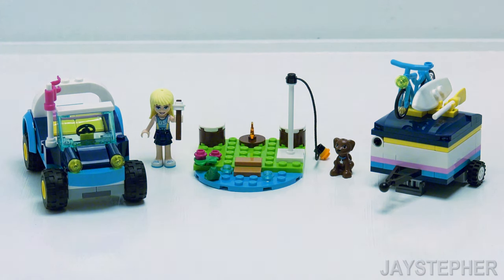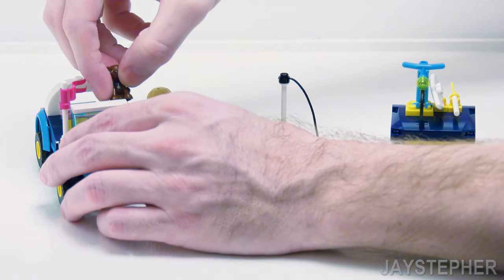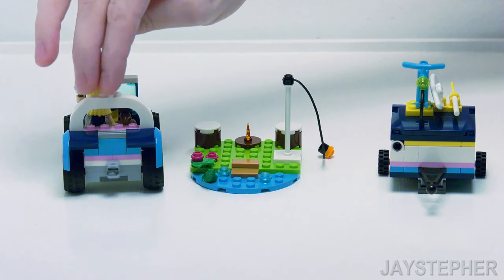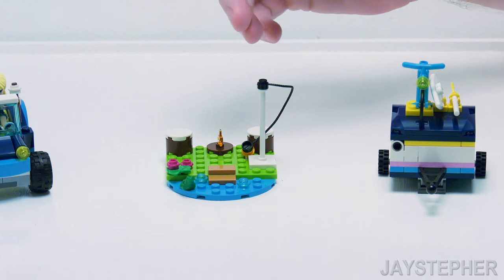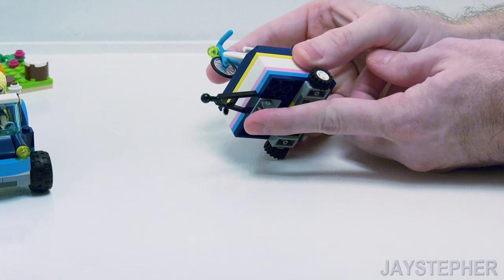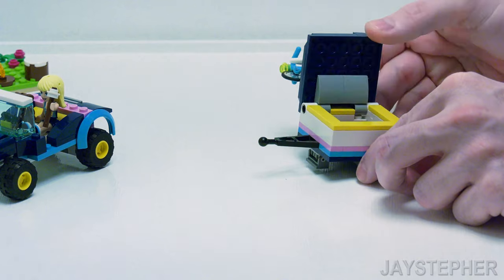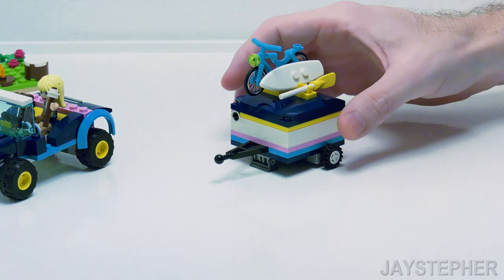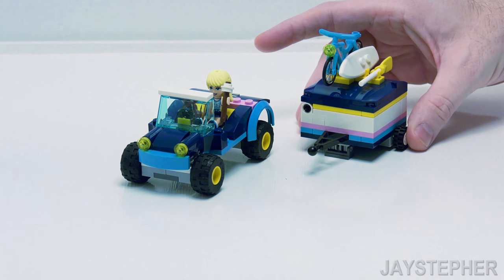Let's Explore Stephanie's Buggy & Trailer by LEGO Friends 41364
Let's explore Stephanie's Buggy and Trailer by LEGO Friends 41364. This set contains 166 bricks which includes a Stephanie mini doll. At the time of this exploration, Stephanie's Buggy & Trailer $19.99.